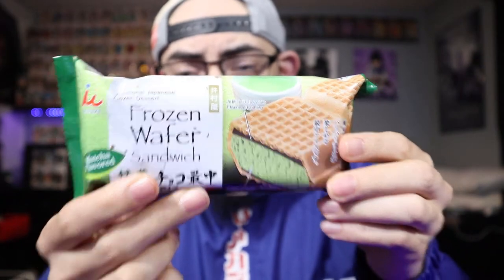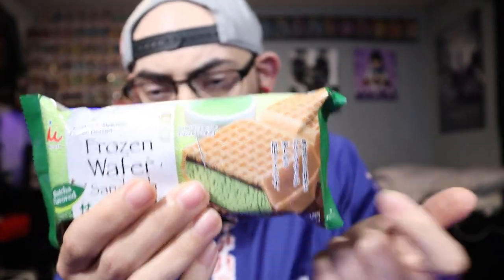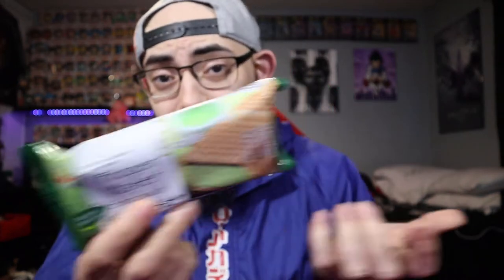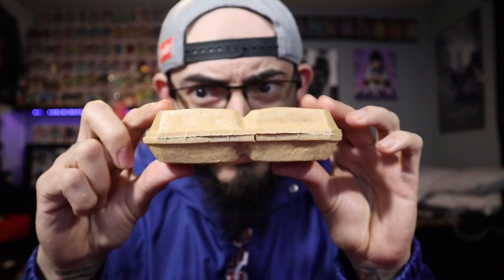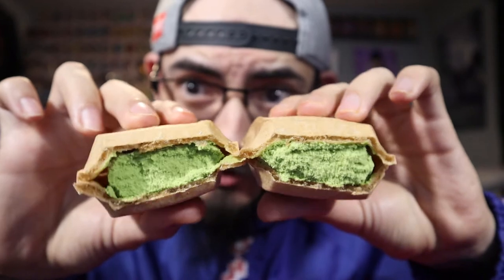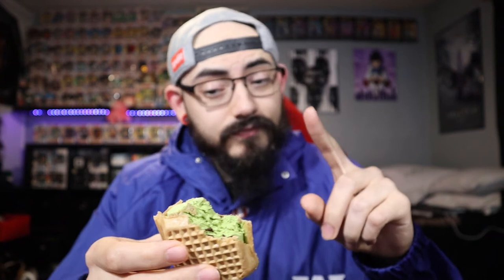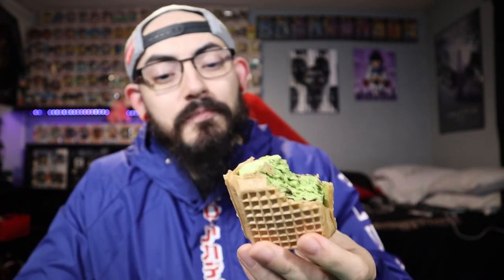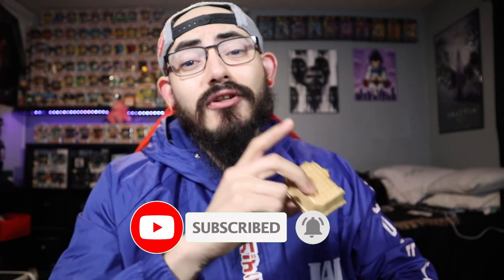JAPANESE MATCHA ICE CREAM SANDWICH! | SPIKE REVIEWS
Happy New Year! With the new year upon us I thought Id change up the intro and outros, hope yall like them! This is one of my all time favorite ice cream sandwiches, spoiler alert lol but I wanted to share it with you guys as well.